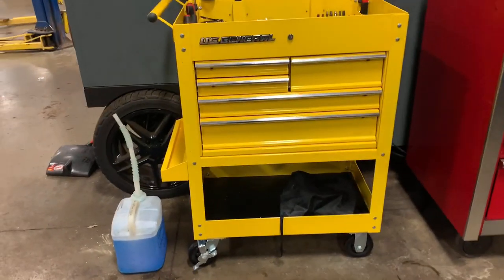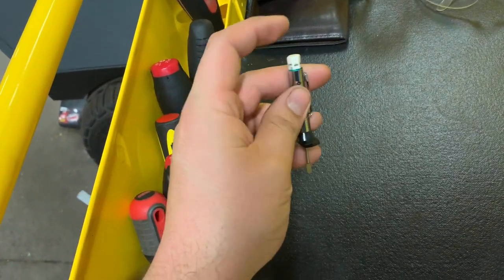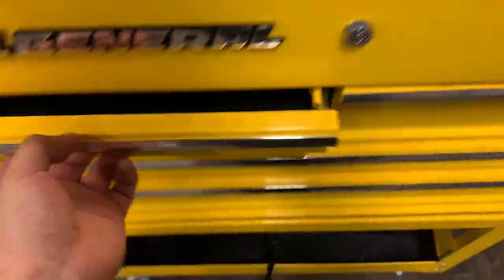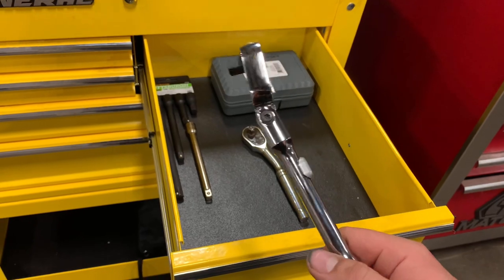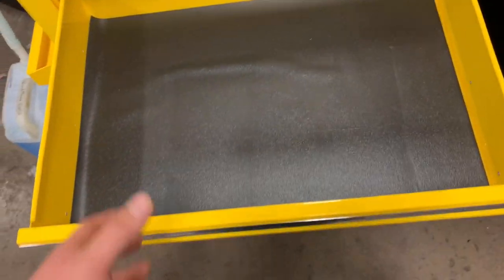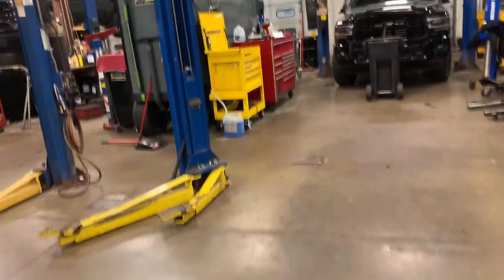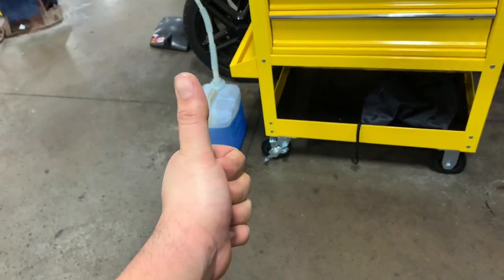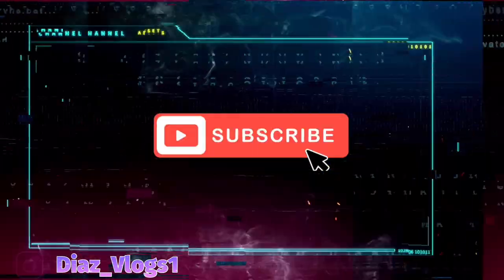U.S. General Tool Cart and tools I have as a lube technician for right now!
Follow the My Instagram at: Diaz_Vlogs1
Alright everyone! Today is the day where I show you my new tool cart I purchased, it’s a U.S. General tool Cart! And also I will show you the tools I have for right now as a lube technician!